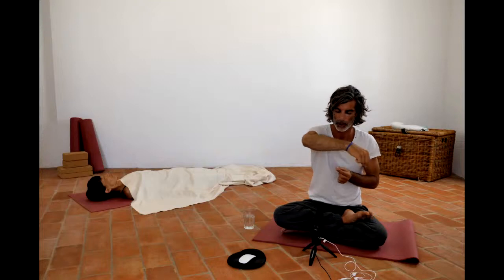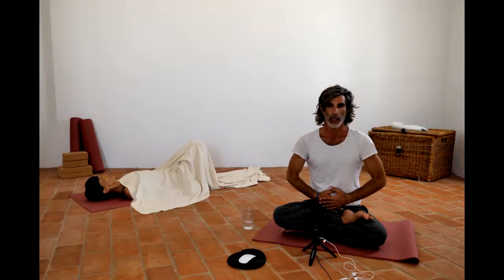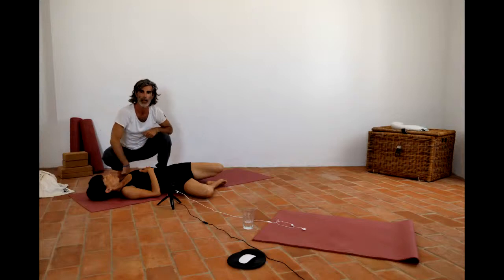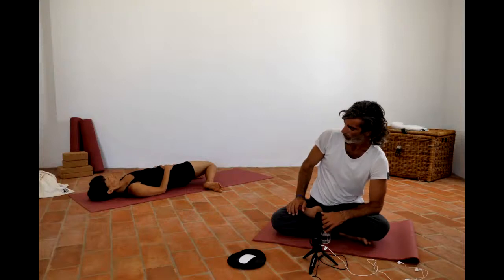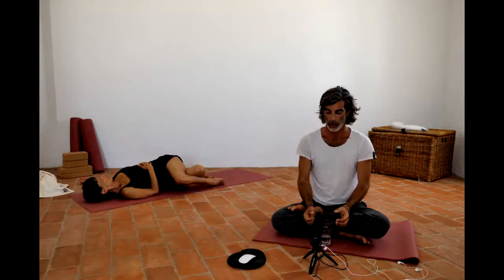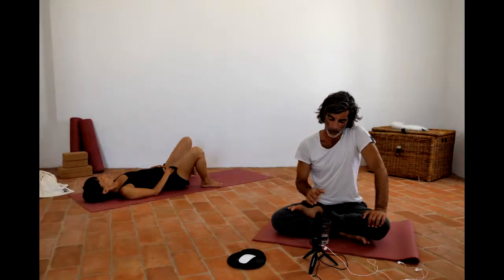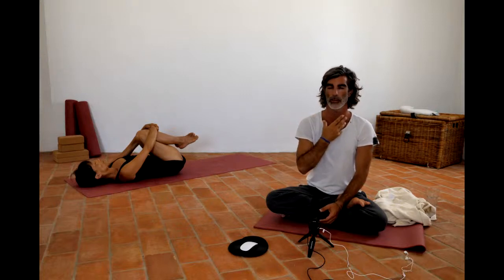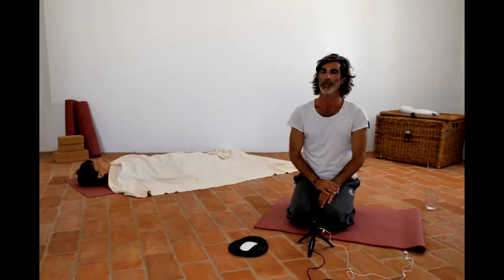Yoga Today - Breathing Gently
Simple restorative floor practice with attention on breath